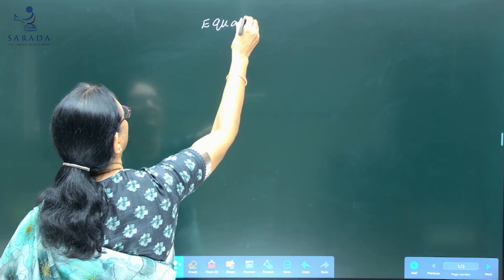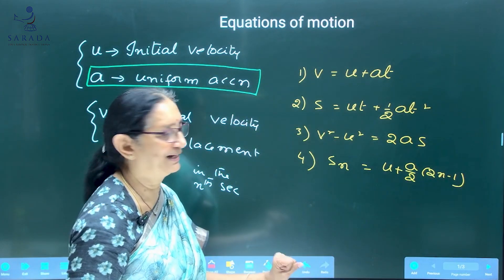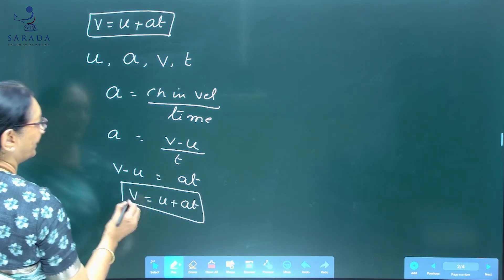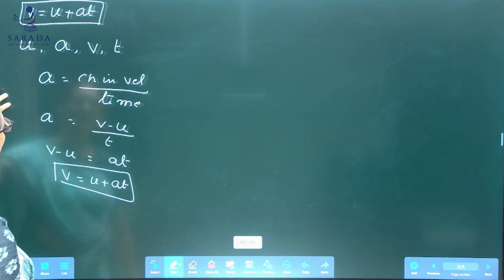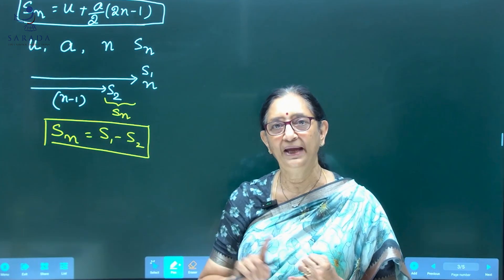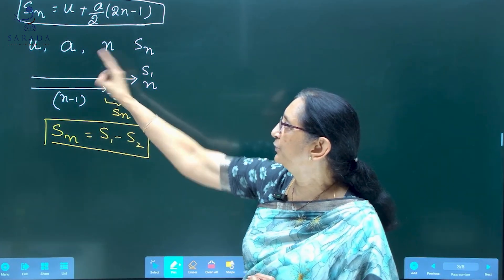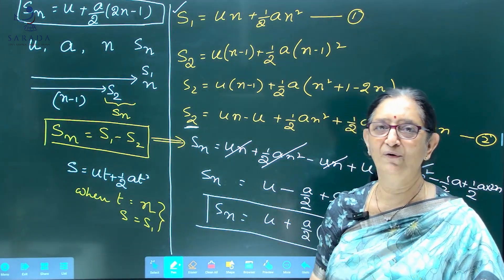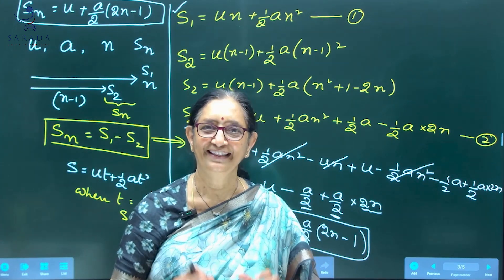Motion in a Straight Line | Part -4 | Sarada Educational Institutions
I am SARADA DEVI ,
Physics teacher with forty years of experience in giving coaching for the students aspiring to excel in IIT JEE & NEET

I’m delighted to share with all my friends that we  launched my video lectures on Physics — specially designed for Class XI, XII, and Intermediate students preparing for IIT-JEE and NEET.

The inspiration behind this initiative came from a few of my former students in the US who recently reached out, asking if there’s any way they could reach my Physics classes for their children. This encouraged me to make these lectures accessible to many more students.

Teaching Physics has always been more than a profession to me — it’s a joy to simplify complex concepts, build strong fundamentals, and help students develop smart exam strategies to excel in competitive exams.

If I can make Physics a lovable, enjoyable, and high-scoring subject for even a few more students, I’ll consider that a true reward.